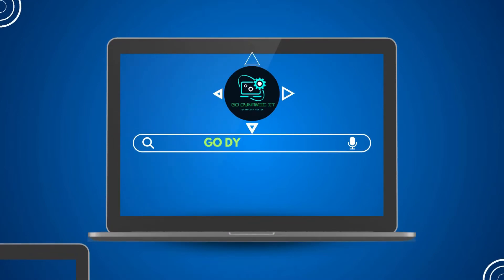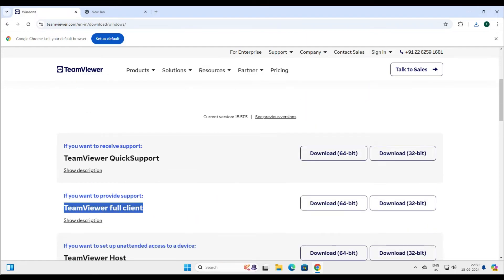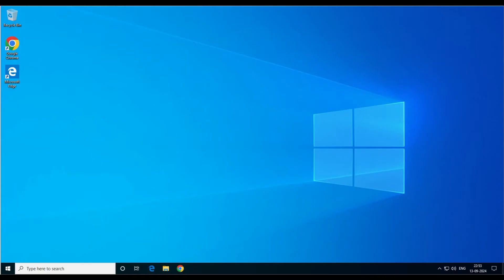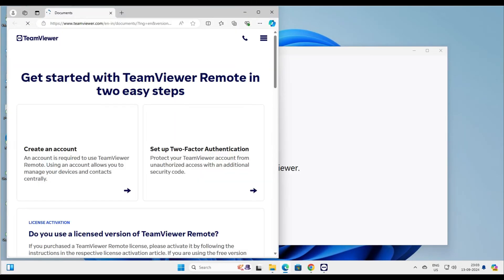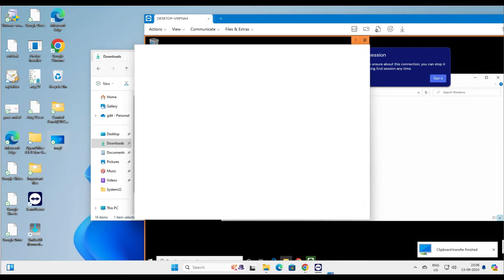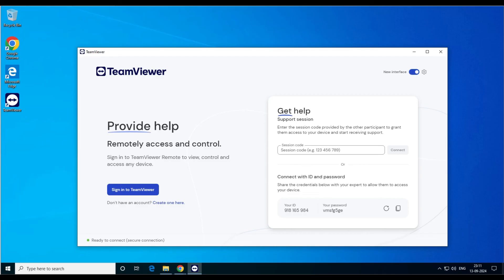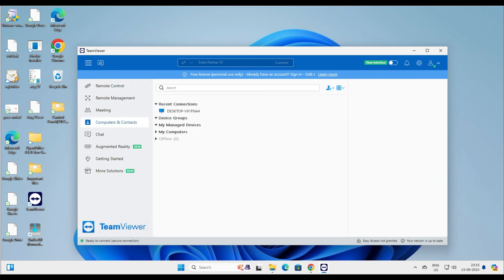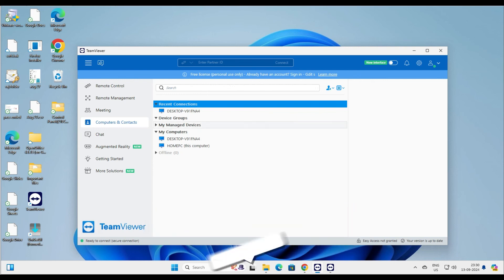Teamviewer Tutorial | How To Use Teamviewer To Remotely Access Any PC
In this video we are going to discuss about team viewer its remote access software which is freely available for personal use.so lets assume that you are a tech guy and you wanted to tech support your friends or family in different city then this software is for you. sometime if you want to access your home pc also team viewer can help you so lets install and access TeamViewer on windows 10 , windows 11 and mobile phone with unattendant access.

Your Queries-
teamviewer tutorial
remote desktop connection windows 10 how to use teamviewer
team viewer
how to connect mobile phone remotely
what is teamviewer and how to use it
how to use teamviewer to remotely access any pc
how to work from home using teamviewer remote pc
teamviewer alternative
remote desktop software free
how to install teamviewer
how to use teamviewer
teamviewer installation guide
how to download teamviewer